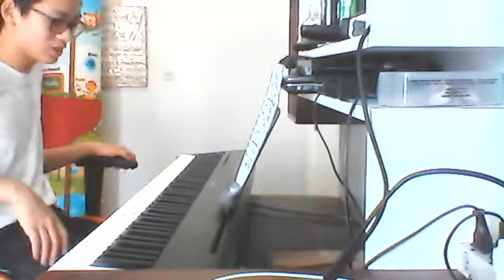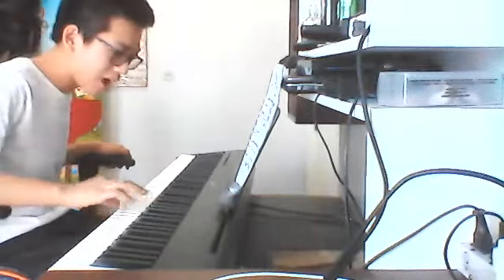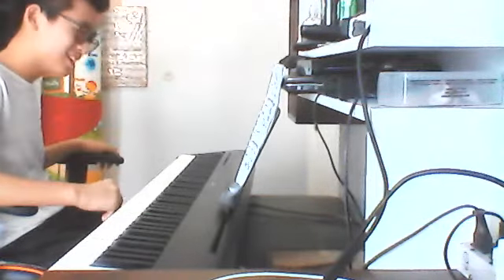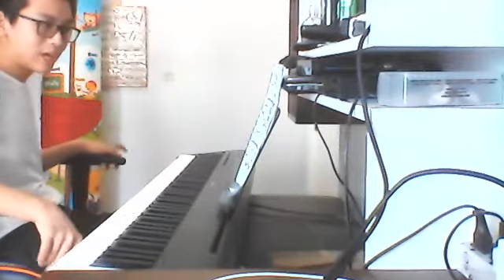J. S. Bach - Prelude in Bb major, BWV 866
Another Bach prelude I played.

This is from the Well Tempered Clavier, Book 1.